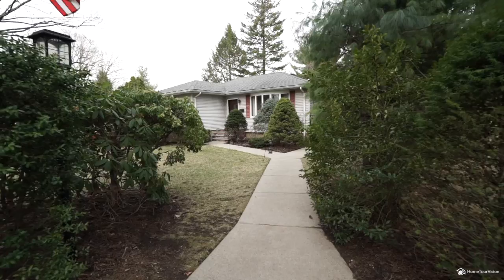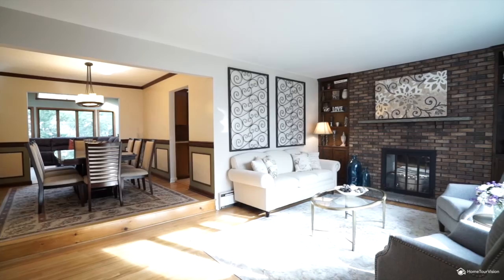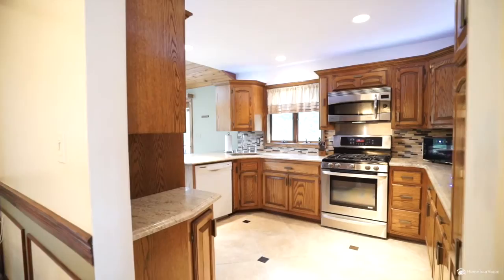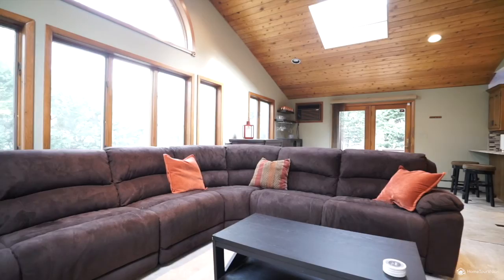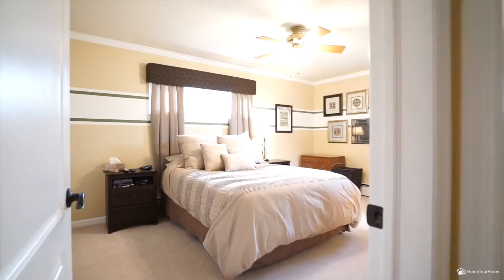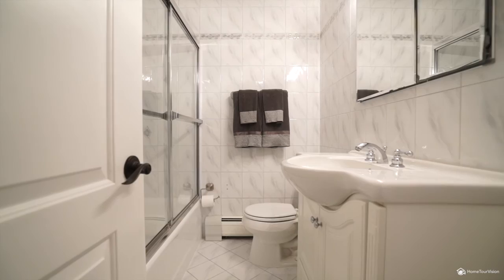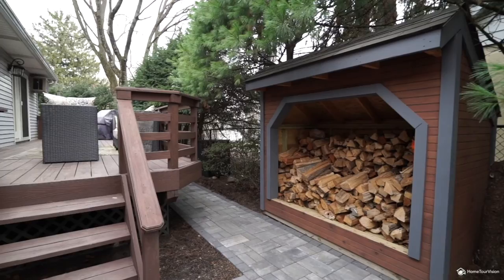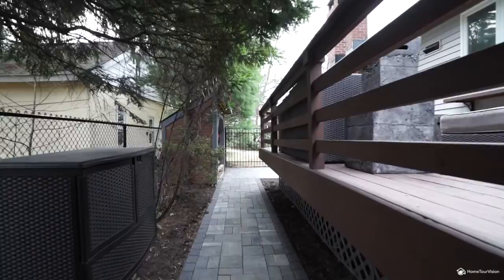61 Alexander Street Park Ridge NJ Home for Sale, Bergen County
Welcome to 61 Alexander Street in desirable Park Ridge. This irresistible updated ranch with 3 bedrooms and 2 full baths also has  a magnificent great room. You can walk to the train station should you need to commute to nearby New York City. Park Ridge is a special town with a shopping area to enjoy and local parks  This small town still has that neighborhood local feel and offers great schools.

Entering  through the front door, awaits the formal living room with oak wood floors, brick wood burning fireplace, built in shelves for all of the books and movies you will enjoy in your new home. The large bow window allows nature in and offers extra light.  Entertaining is easy in this room and in the adjacent dining room

The formal dining room has been accented with crown molding, chair rail and wainscoting. This room can host 8 to 10 people for holiday meals.
The kitchen is warm and inviting. It has been updated with new appliances, granite counters, tiled backsplash, new sink and more. You will have plenty of cabinets and counter space. The breakfast bar is great for serving quick meals. For family dinners, you can use the spacious dinette area.
The magnificent great room with its wood burning stove, is a large room with a vaulted ceiling and skylights. The many windows let in the outdoors and have a pretty view of the fenced in yard. This is a wonderful room to relax in whether you want to watch television, listen to music, play games or just read.  There is plenty of room for friends and gatherings. It offers an open floor plan.
Nearby is a full bathroom that has been recently  redone with travertine tile, shower with glass enclosure and a new vanity with glass bowl sink. This bathroom is conveniently located off the great room. Tucked in the corner for privacy.
The comfortable master bedroom features natural oak wood floors under the carpet , crown molding and a double closet.
Down the hallway is The second full updated bathroom which  features a shower over tub, new glass enclosure and a new vanity with porcelain sink.  No early morning craziness in this home with two full bathrooms.
There are two additional bedrooms with natural wood floors. Notice the new closet doors and hardware,  crown moldings, baseboard trim and new light fixtures.
The full unfinished basement offers so many possibilities! You can finish into a play room, office, media room or game room. Plenty of storage and use!
Walking outside you will find a large deck perfect for barbecues and a perfect place to relax. So turn on the music and grab a glass of wine. Invite your friends over and cook up some burgers!